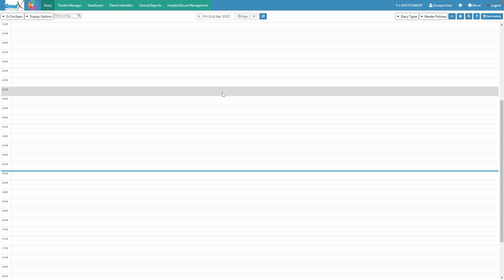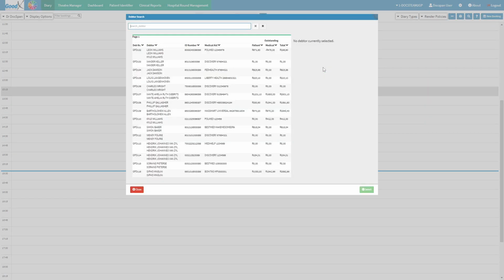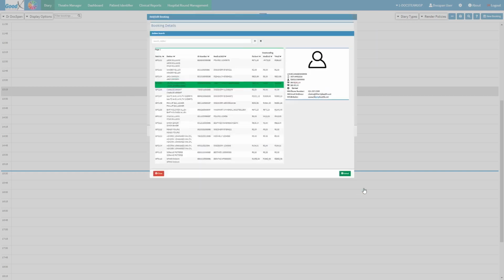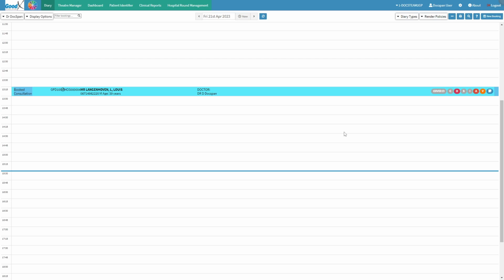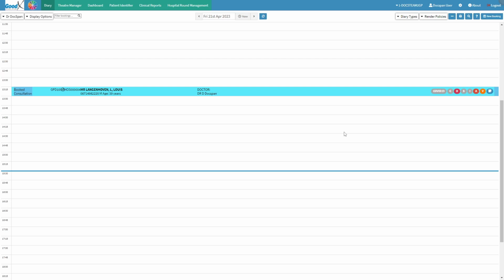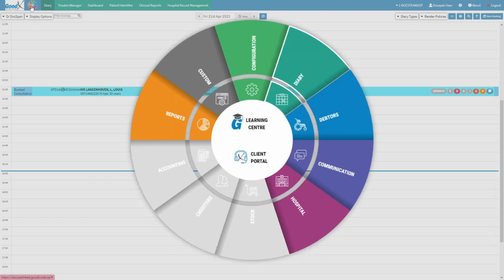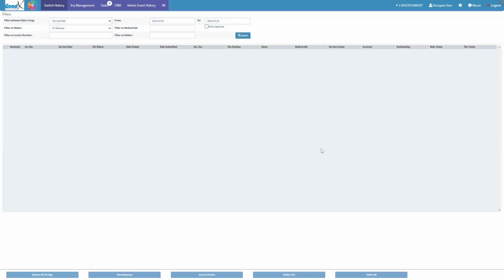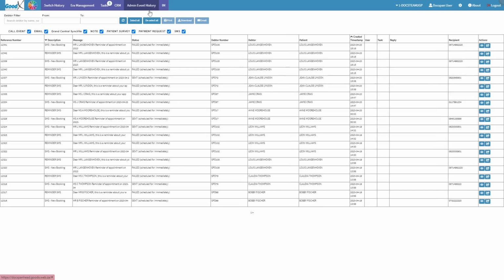GoodX Web App - Event Template Scheduling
▶ Goal of Tutorial Video:
The goal of this video is to show the set up and use of Event Template Scheduling.

▶ Timestamps:
0:00​ - Introduction
0:43 - Diary Screen
2:06 - Navigation Wheel
2:13 - Admin Event History Screen